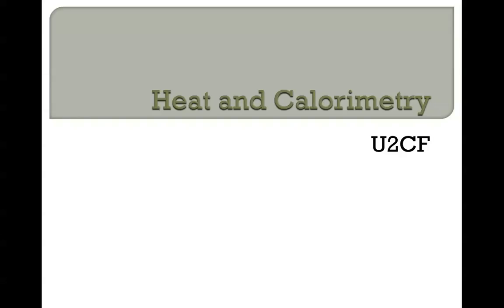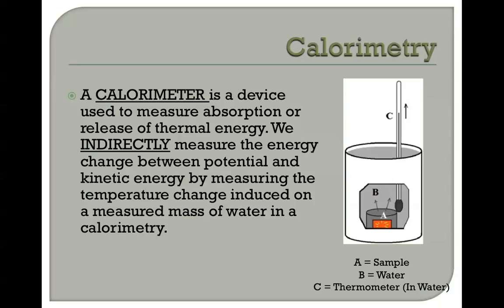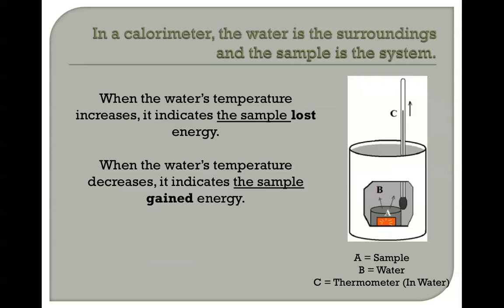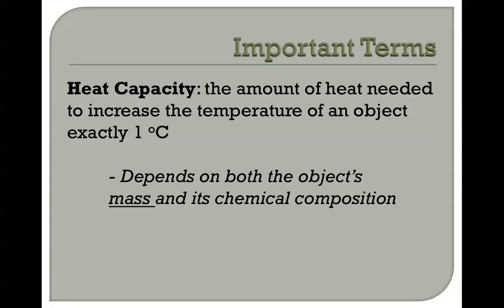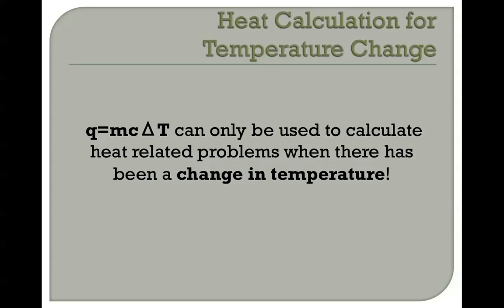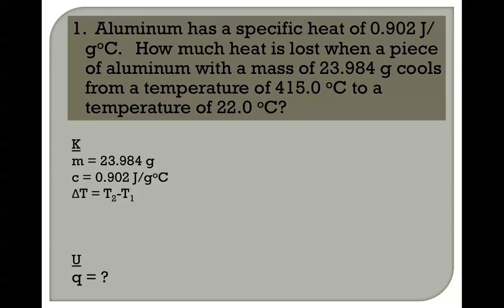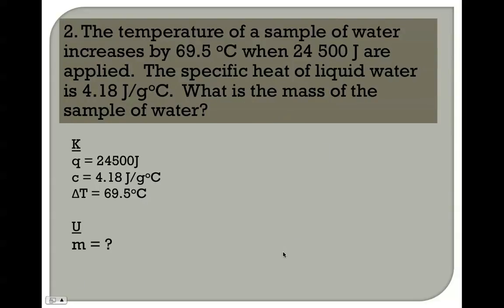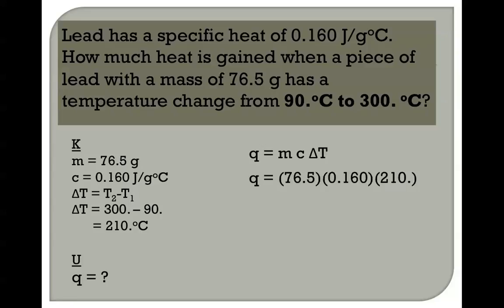U1CG Heat and Calorimetry